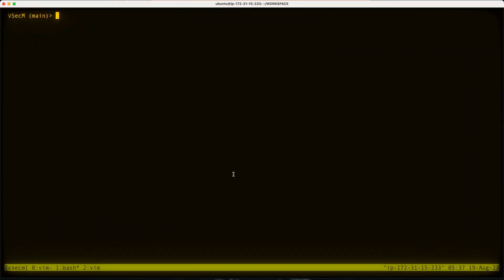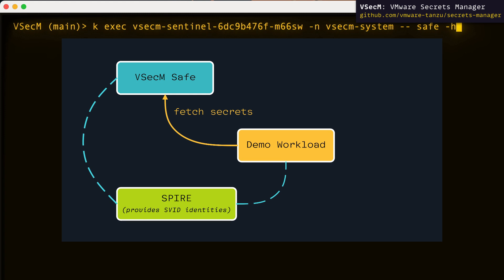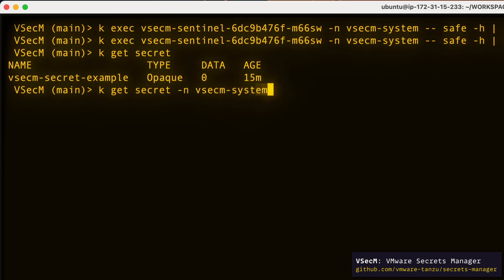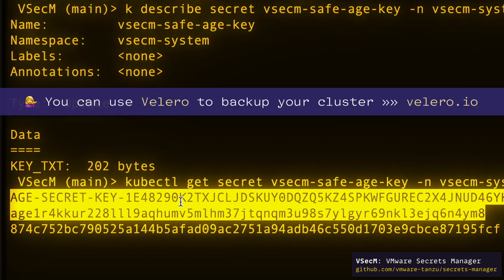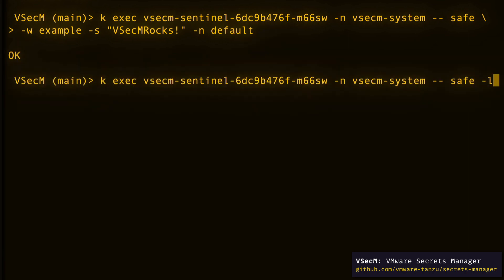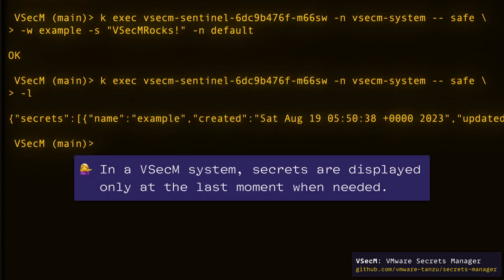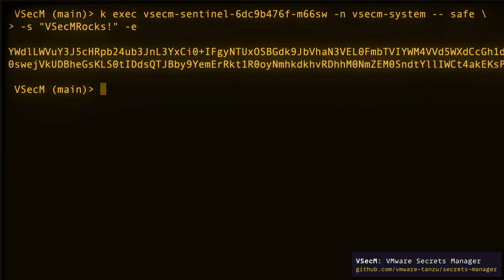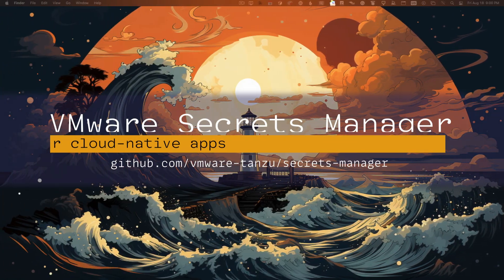VMware Secrets Manager: Using VSecM Sentinel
This video introduces VSecM Sentinel—the entry point for creating and deleting secrets for workloads.